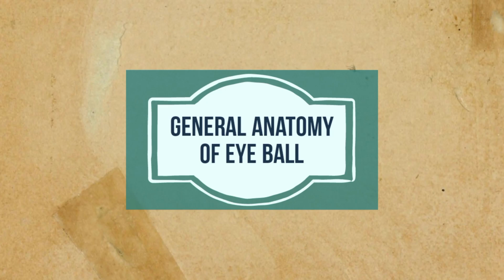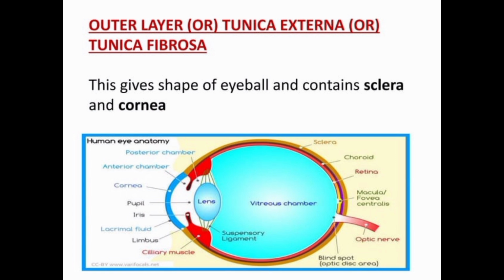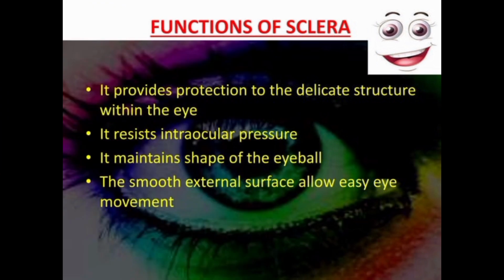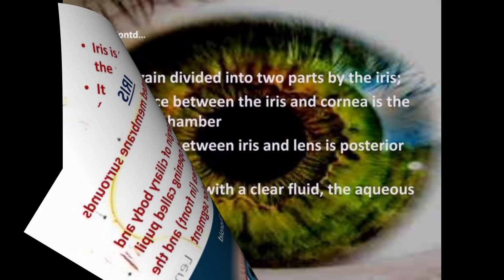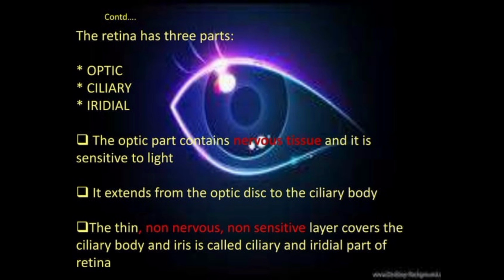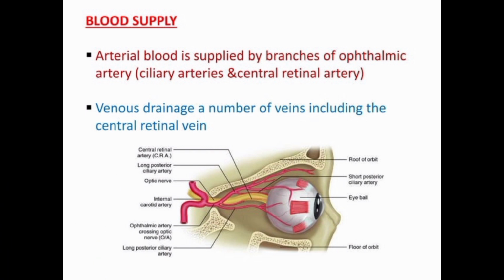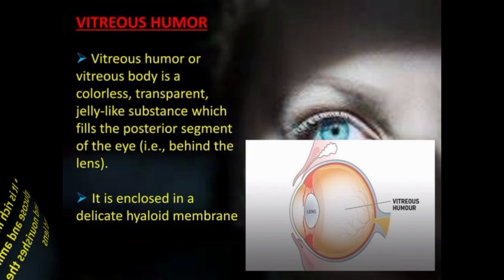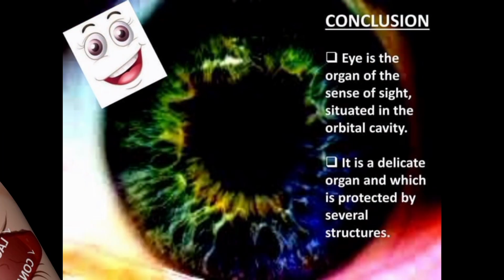Anatomy of the Eye Ball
Welcome to Eye Anatomy Explained, your ultimate resource for understanding the fascinating world of eye anatomy!

In this channel, we'll take you on a journey through the intricate structures of the eyeball, exploring the complex mechanisms that enable us to see and interpret visual information. From the cornea to the retina, and from the iris to the optic nerve, we'll cover it all

*Topics Covered:*

- Outer eye: cornea, sclera, and conjunctiva
- Middle eye: iris, pupil, and lens
- Inner eye: retina, macula, and optic nerve
- Eye muscles and movement
- Blood supply and nerve innervation

*Our Goal:*

Our goal is to make the complex anatomy of the eyeball accessible and easy to understand for everyone, from students and professionals to curious learners.

Stay up-to-date with new content, ask questions, and share your thoughts!

If you have any suggestions, questions, or topics you'd like us to cover, please don't hesitate to reach out through the comments or email

optometryadmissiontest # Dewan Optometry Hub